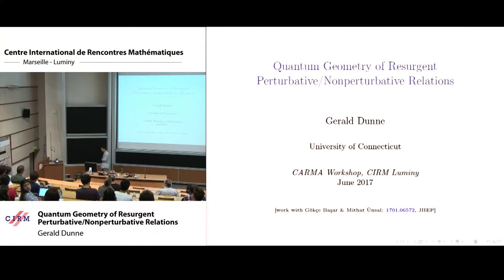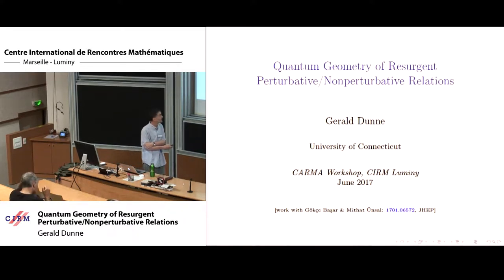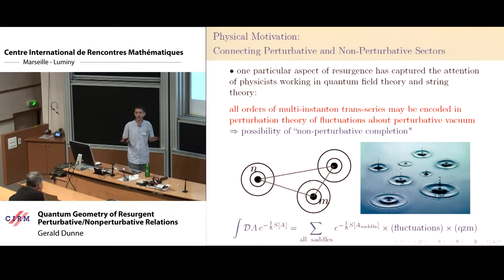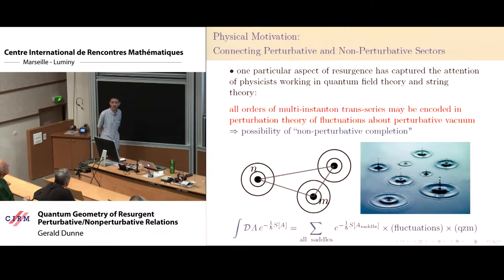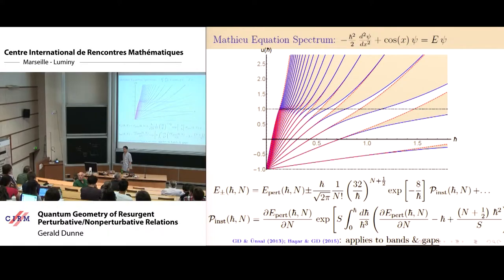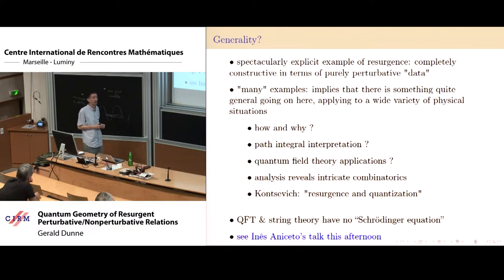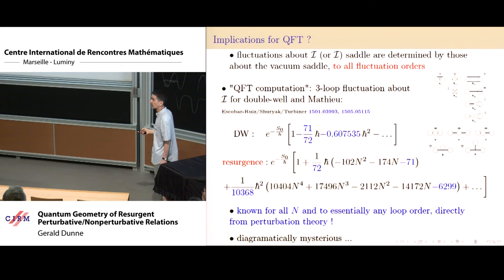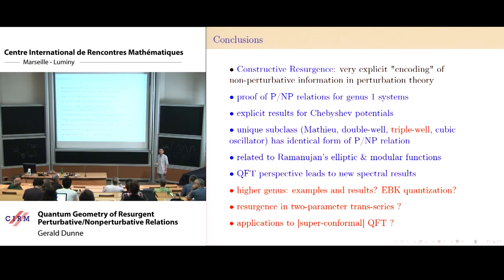Gerald Dunne: Quantum geometry and resurgent perturbative/nonperturbative relations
Abstract: Certain quantum spectral problems have the remarkable property that the formal perturbative series for the energy spectrum can be used to generate all other terms in the entire trans-series, in a completely constructive manner. I explain a geometric all-orders WKB approach to these perturbative/non-perturbative relations, which reveals surprising connections to number theory and modular forms.

Recording during the thematic meeting "Algebraic Combinatorics, Resurgence, Moulds and Applications" the June 27, 2017 at the Centre International de Rencontres Mathématiques (Marseille, France)